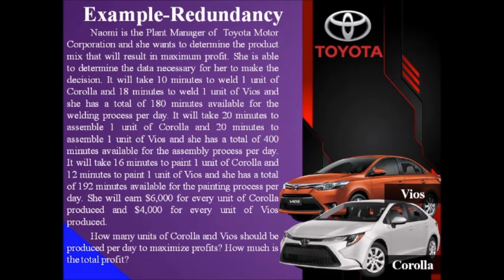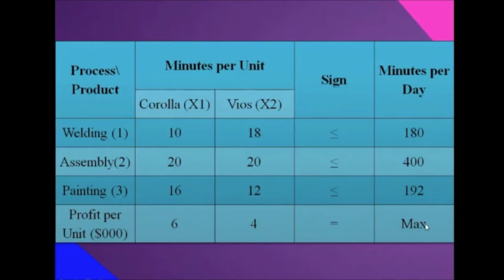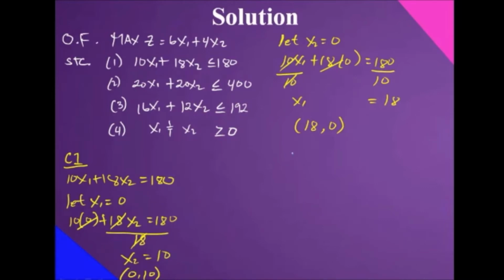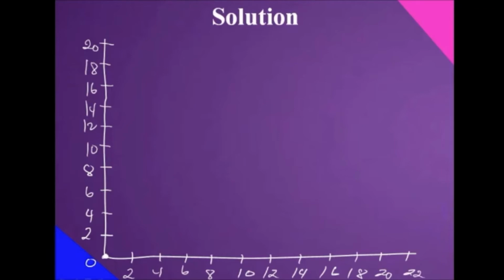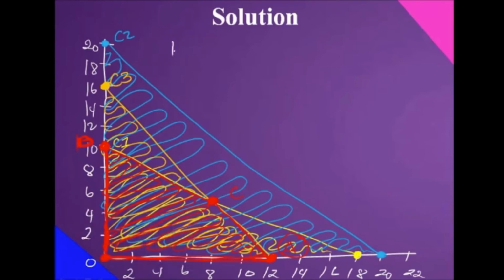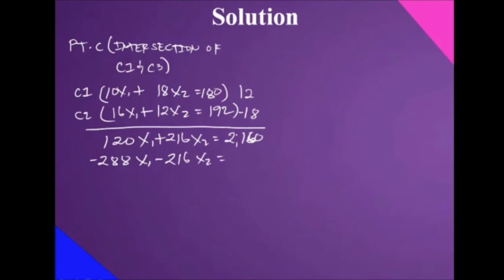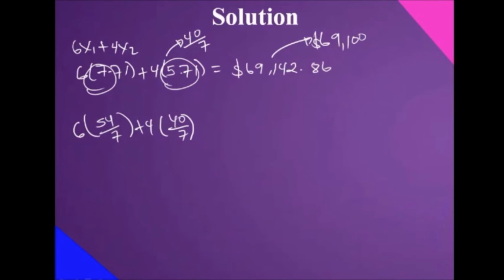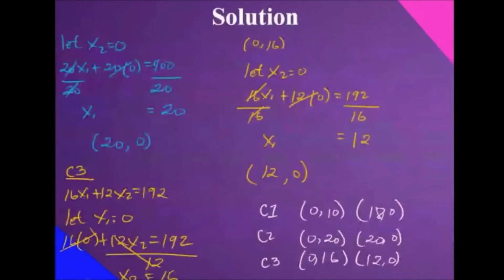LINEAR PROGRAMMING Special Cases Redundancy | Lecture Series #9 | EASILY EXPLAINED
0:00 Teaser
0:56 Intro
1:06 Linear Programming Special Cases Models - Redundancy
2:32 Example Problem
37:33 Outro